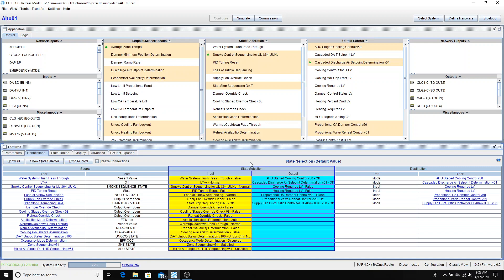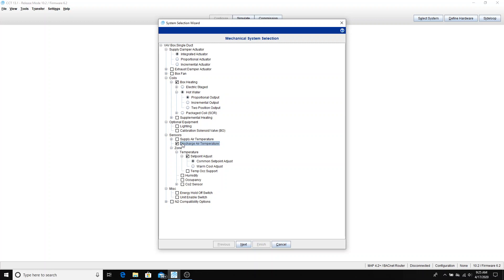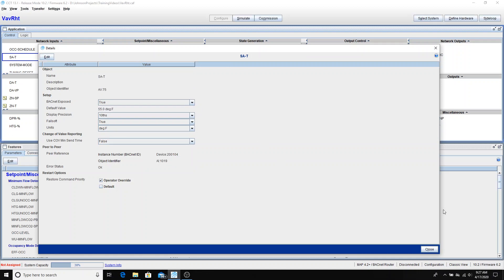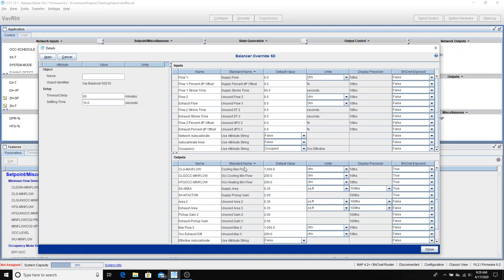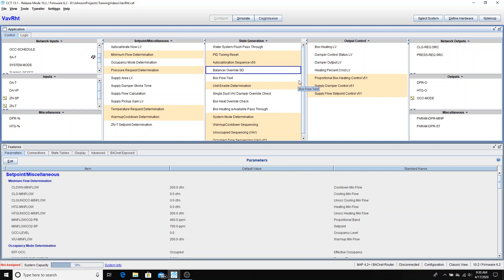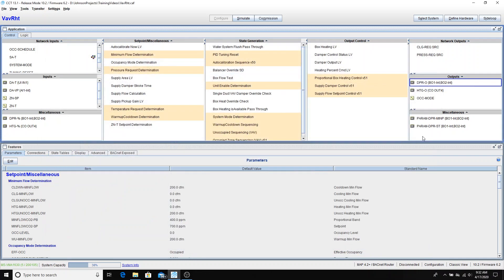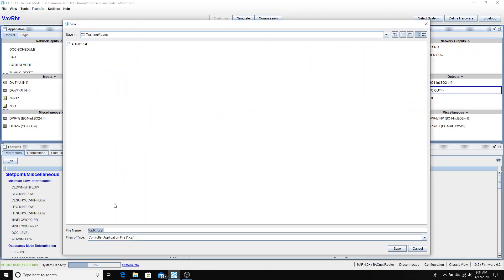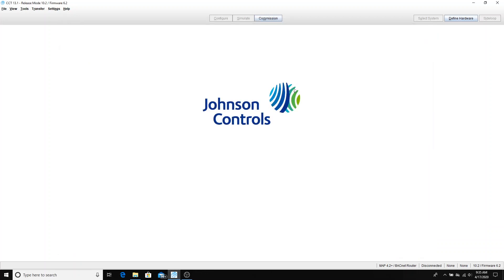CCT13.1 Part 2 VAV Boxes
Programming a VAV Box in CCT 13.1